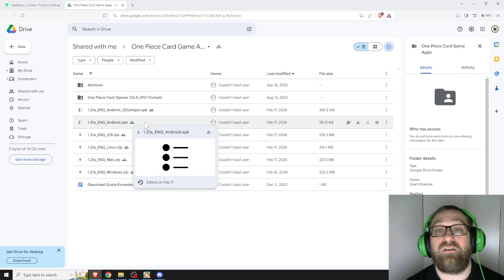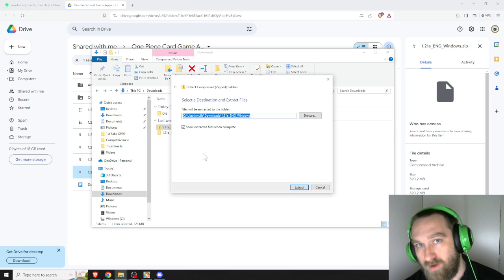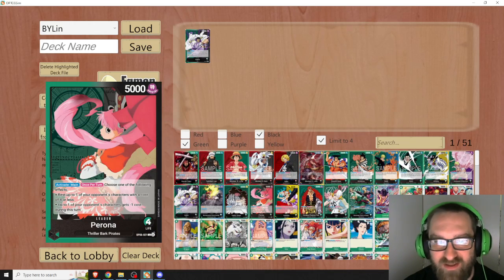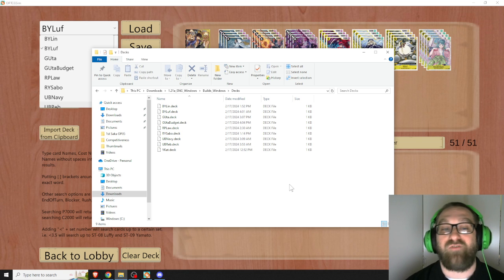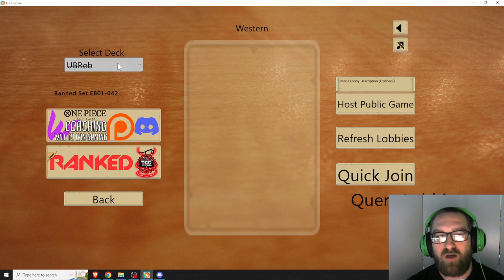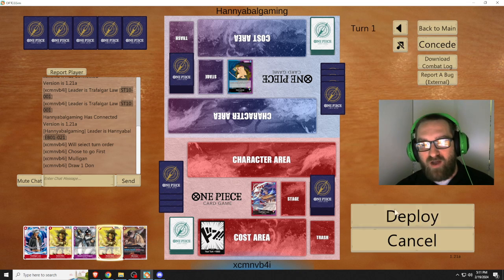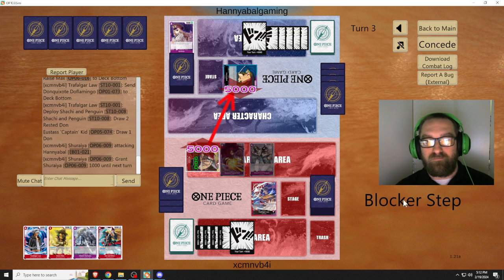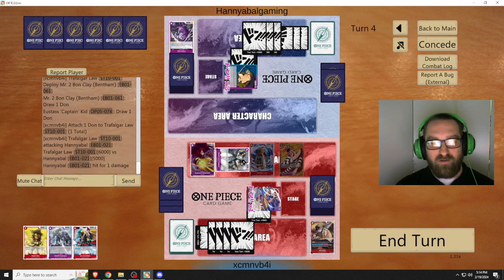Community Spotlight: How To Setup the Batsu OP:TCG Simulator (Full Walkthrough/Guide) and Test Game